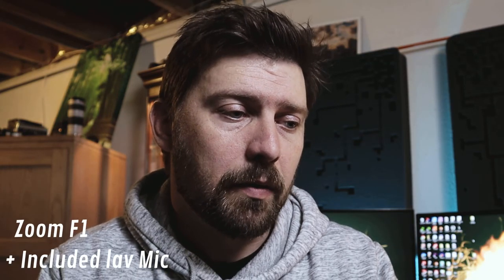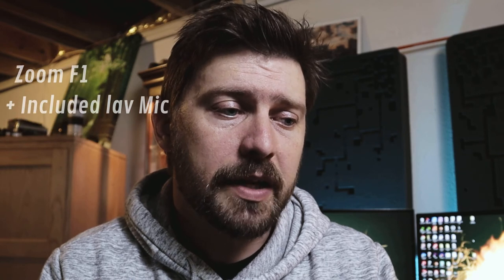Zoom F1 - The BEST audio solution for Youtube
In this weeks video, I discuss audio and my favorite new piece of audio gear. Its the Zoom F1 Field Recorder.

Do you realize how important audio is to the overall success of your video projects? If not, you should definetly check this video out. Audio quality is absolutly critical if you want your videos to reach their maximum impact potential. Poor audio is probably one of the main reasons that someone will stop watching a video part way through so you have to get this right.

One of the best tools to help capture that crisp, clean audio is the Zoom F1 Field Recorder. The Zoom F1 is available as a part of a couple of different bundles and provides a ton of versitility and value.

It can be used with the full lineup of Zoom's plug in capsules and is small enough to easily fit in your pocket. As an added bonus, the F1 packs downright excellent audio quality into this tiny powerhouse of a recorder.

With really comparible audio quality to Zoom's larger field recorders like the commonly used H4n, H5 and H6. The F1 is the perfect compliment to larger existing setups as well as being a fully capable stand alone recorder solution. Especially when you consider the possibilities with the use of all of those different specialized capsules.

Zoom F1 Field Recorder with Lav Mic pack

Zoom F1 Field Recorder with Shotgun Mic pack

Zoom H4N Field Recorder

Sony A7Riii
Canon EOS M50
Insta360 One R
Moza Aircross 2

My Favorite SD cards
TAMRON 70-180 F2.8

I literally use these guys for the music in every video project that I do. The selection is incredible and is always being updated. I love the huge amount of variety they offer. They also have an extension that is build for use with Adobe Premiere Pro to make life even more convienient for you as a creator! Go get some MUSIC!